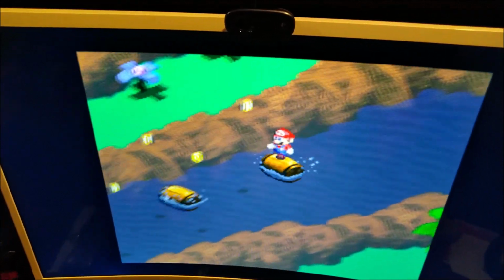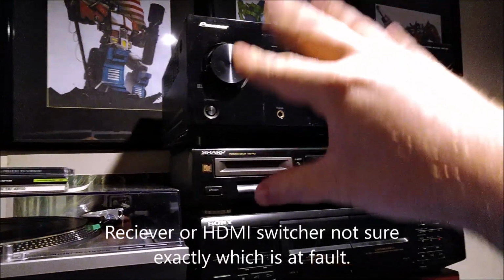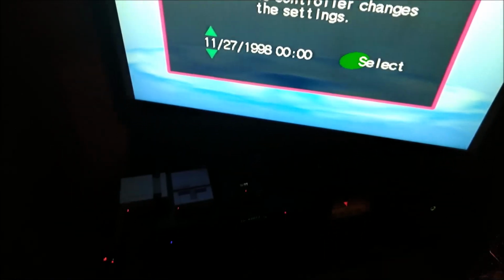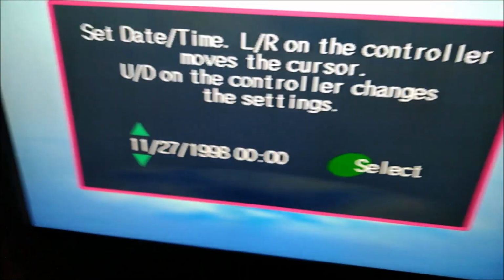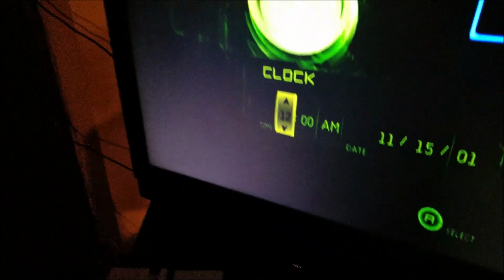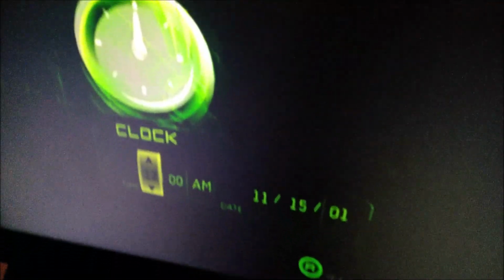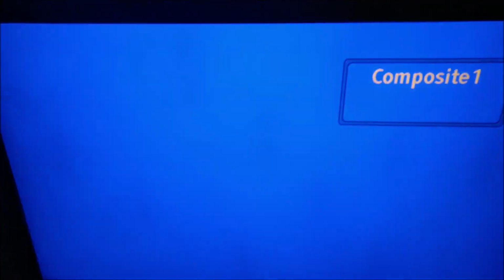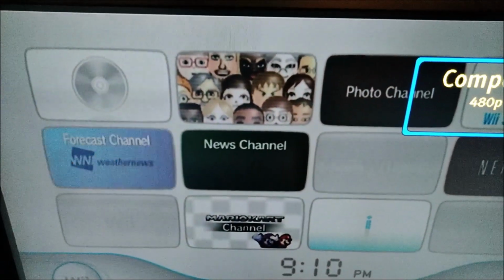An Obsession The Rabbit Hole goes deep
In this one I show off the dangers of fiddling with electronics and what it can lead to, many hours of work and of course spending more money.